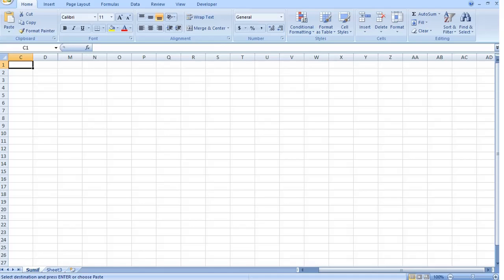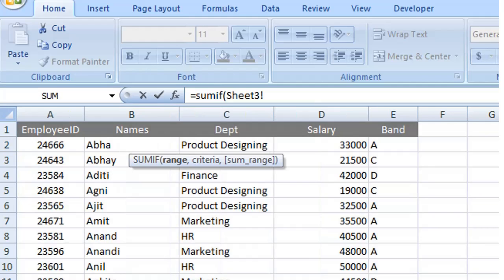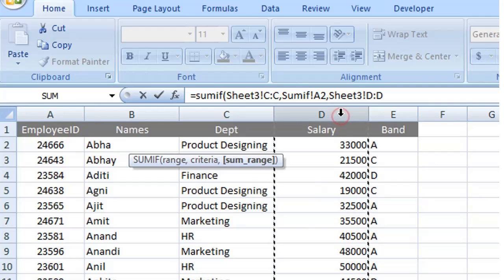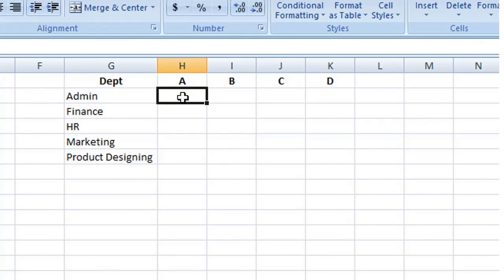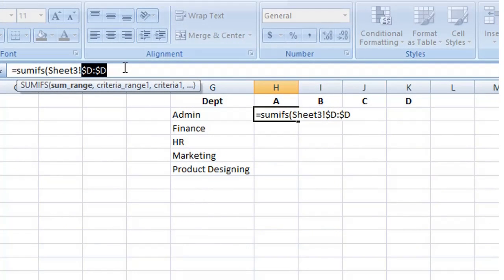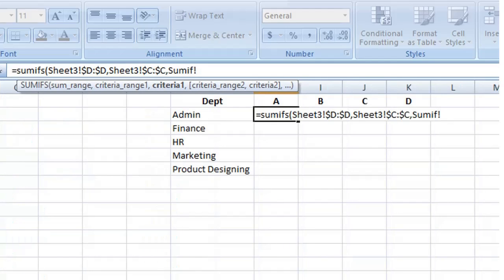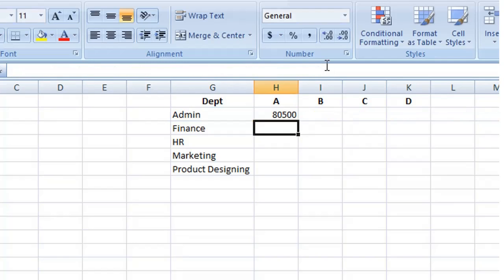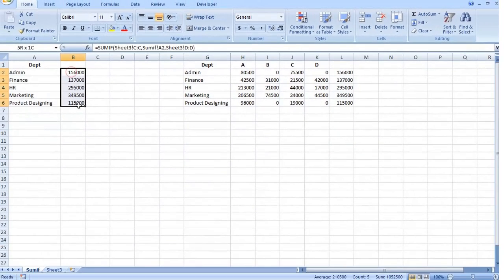Sumif and Sumifs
Basic MS Excel help videos for Sum if and Sumifs function.